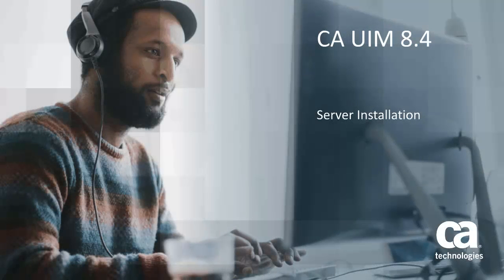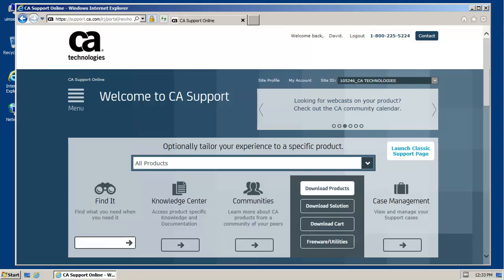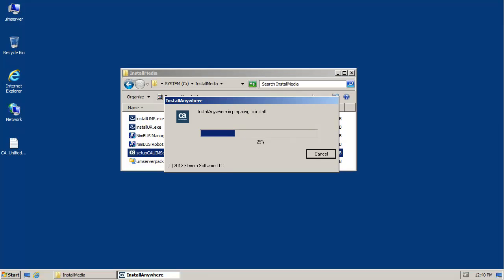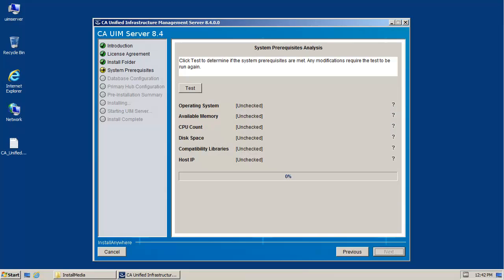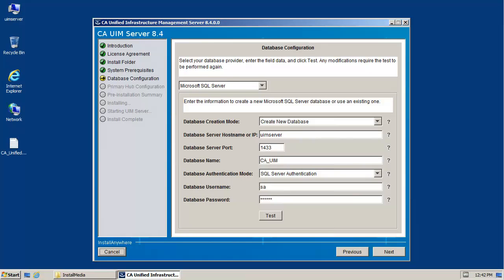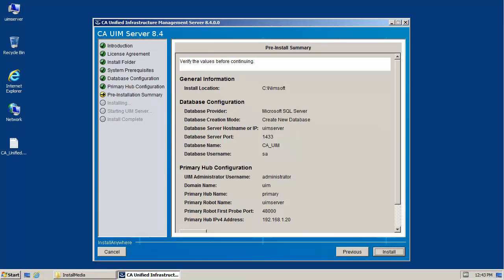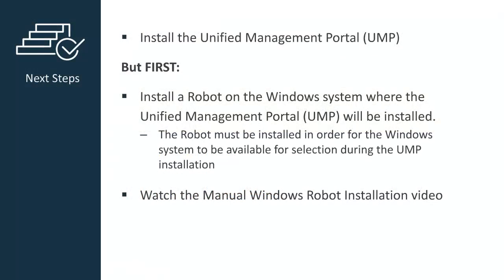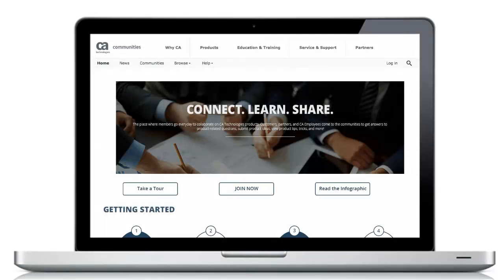Install CA UIM Server 8.4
NOTE: 8.4.1 Service Pak 1 is found in the Product Documentation wiki.
This video demonstrates how to install CA UIM Server 8.4, and should be the FIRST step in the installation process.  For more detailed information, refer to Product Documentation , or visit the CA Communities to join in the discussion!